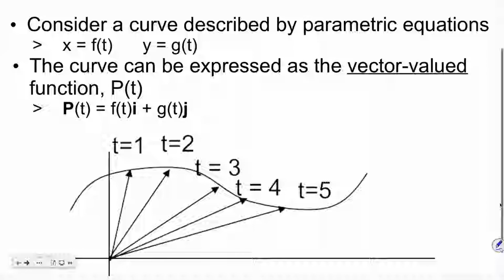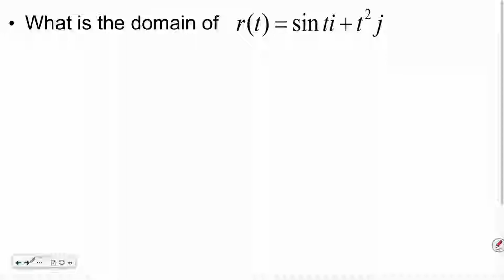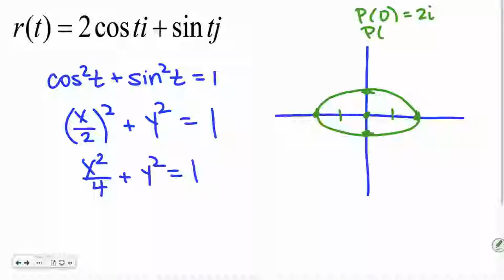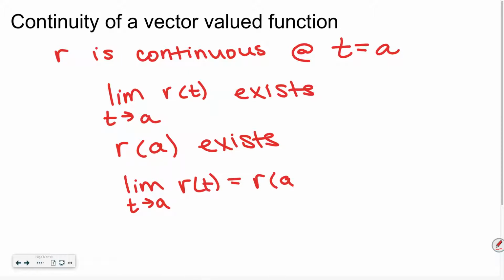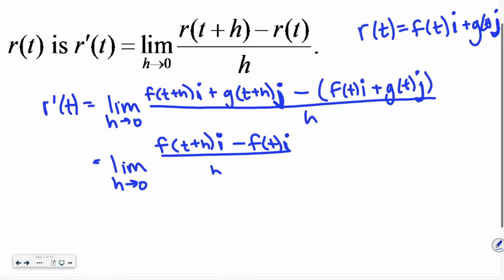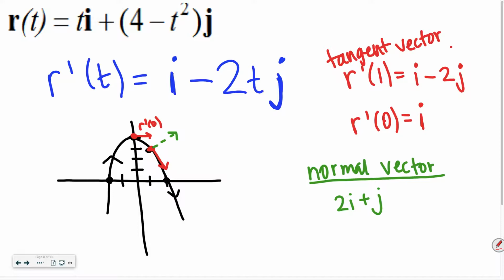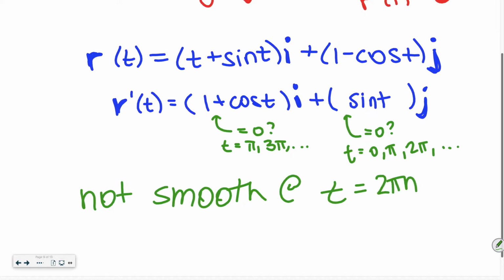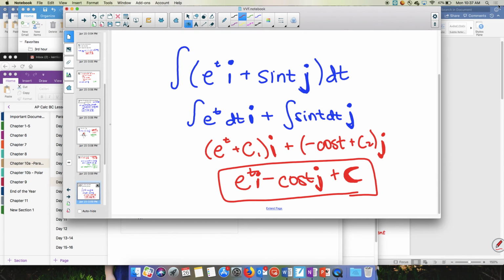12.2a (11/26/18) AP Calc BC